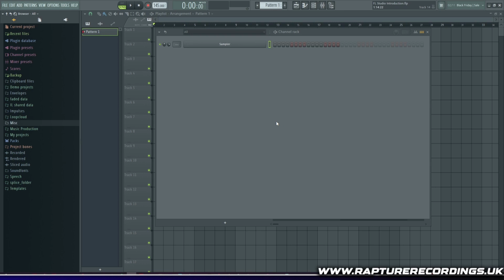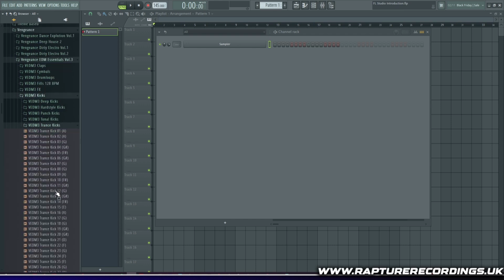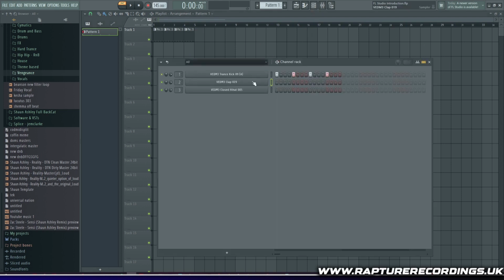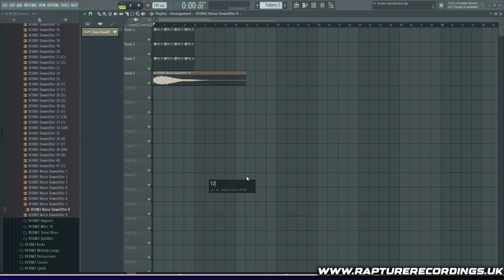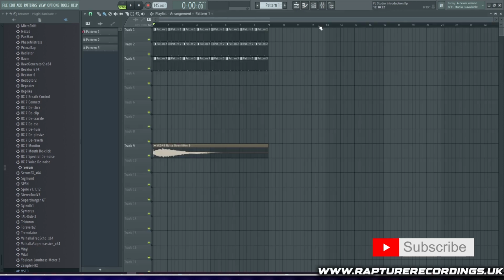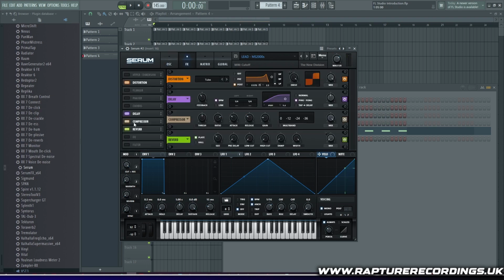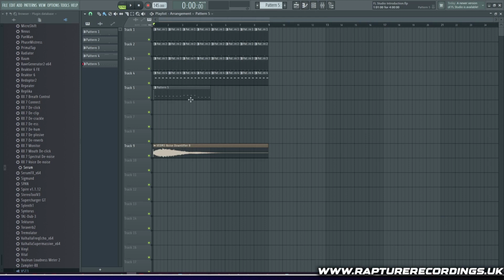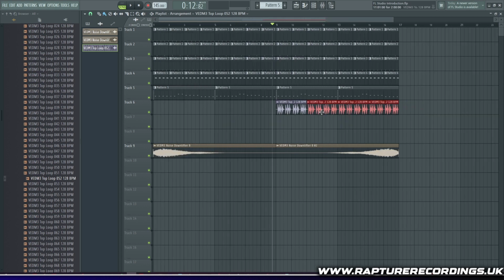How To Start On FL Studio with Shaun Ashley | Rapture Recordings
🎧 Yes then guys! Join me, Shaun Ashley, on a musical journey as we explore the ins and outs of my favourite digital audio workstation (DAW), FL Studio. In this video, we'll delve into the unique features that have kept me loyal to FL Studio through various versions. I've tried my hands on other DAWs like Reason, Logic, Cubase, Ableton, and Reaper, but there's something about FL Studio that keeps me coming back for more.

🔍 Section 1: Navigating FL Studio:
In this segment, I'll walk you through the FL Studio interface, highlighting key areas such as the Channel Rack, Playlist, Mixer, and Piano Roll. These elements are the heartbeat of FL Studio, shaping the way we bring our musical ideas to life.

🎹 Section 2: The Building Blocks - Patterns and Arrangements:
FL Studio's power lies in its emphasis on patterns. I'll guide you through the creation of patterns for drums, melodies, and more, showcasing how these elements come together in the Playlist to craft a complete track. See first hand the flexibility FL Studio provides.

🎶 Let's dive into FL Studio together and elevate our music production game.

Transcript